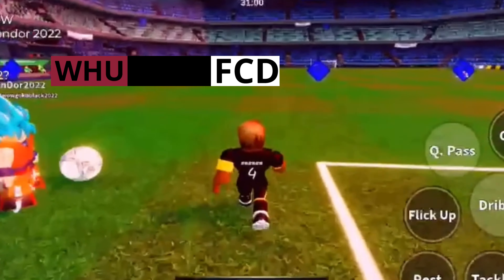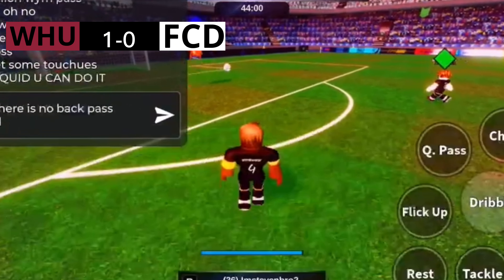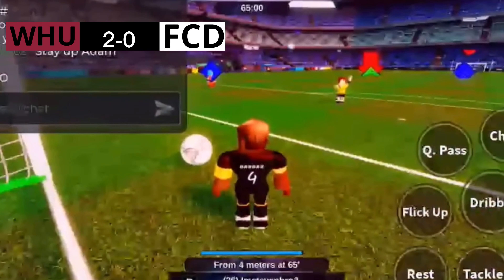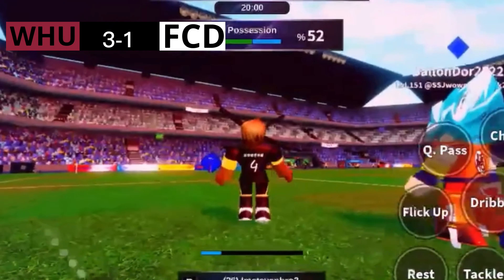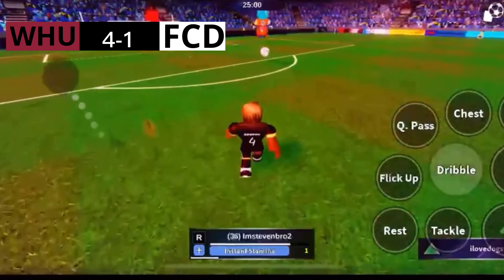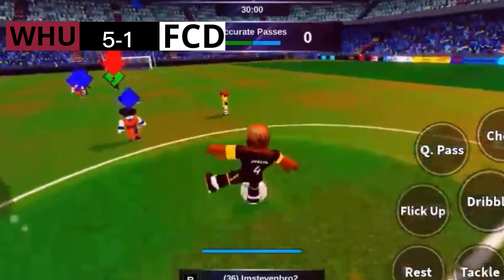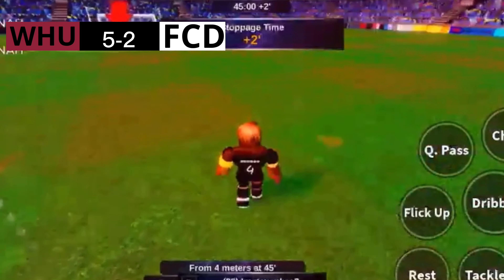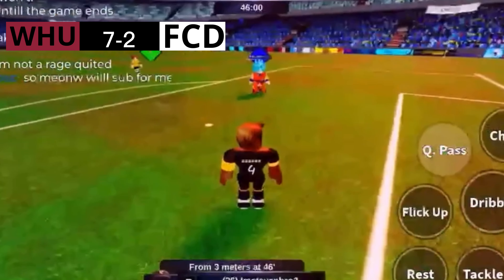HIGHLIGHTS: West Ham United Fc vs Fc Daisy C (ITA League MD1. Tps ultimate soccer)